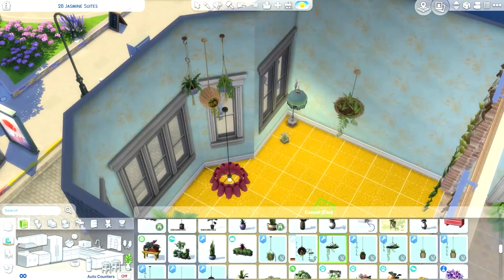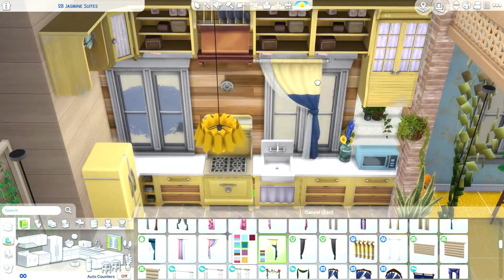The Sims 4 Speed Build: Thrifted Apartment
Hey everyone, I hope you enjoy this speed build of a thrifted apartment in the Sims 4!

ORIGIN ID - @maddyj1996